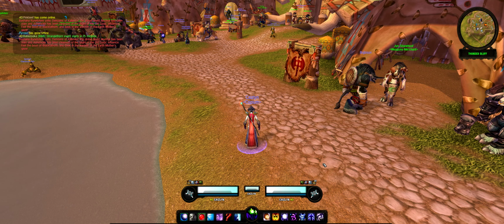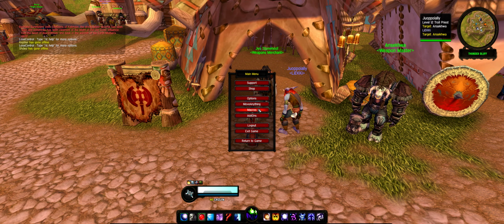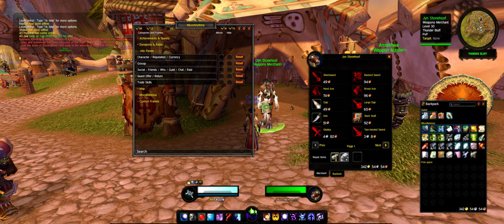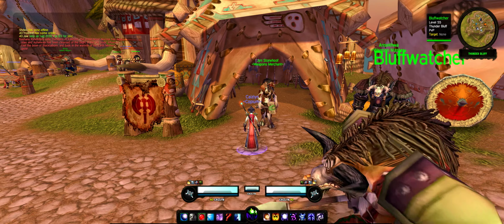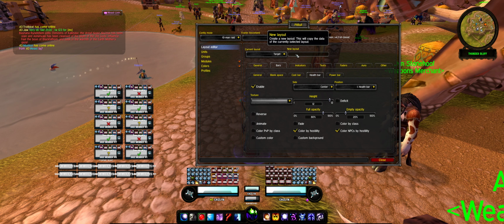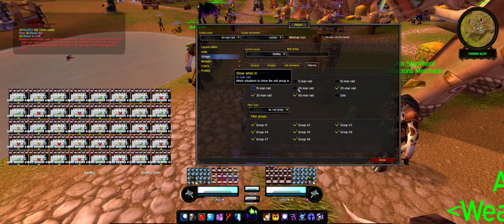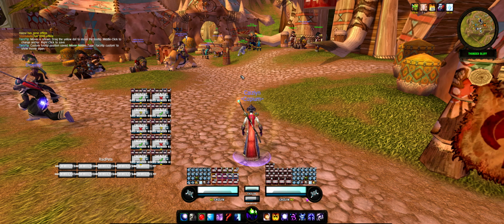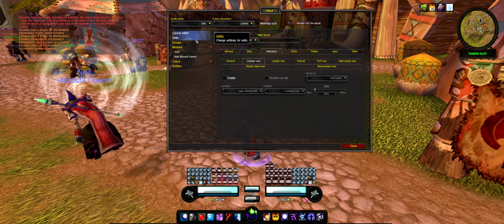FAQ to CaithUI Classic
Talking about:

- LOSECONTROL: off placed cc/silence icons on portraits
- PITBULL: raid frames for smaller resolutions
- PITBULL: adjust size of auras
- PITBULL: enable default buff/debuff frame nxt to minimap
- PITBULL: pvp/combat icon
- MOVEANYTHING: merchant frames outside of the visible interface
- MOVEANYHTING: hidden mail/tracker icon on minimap